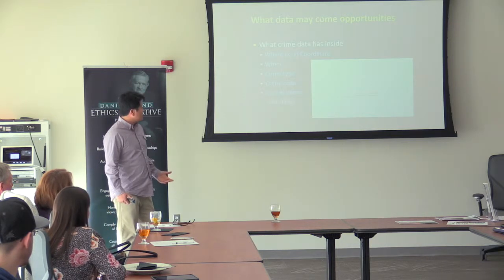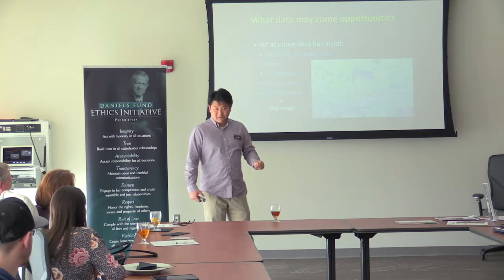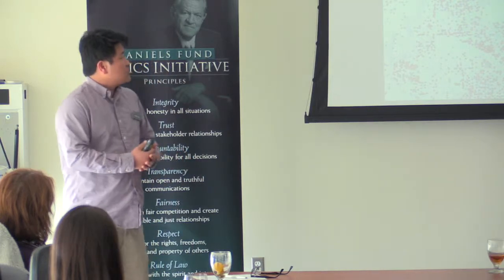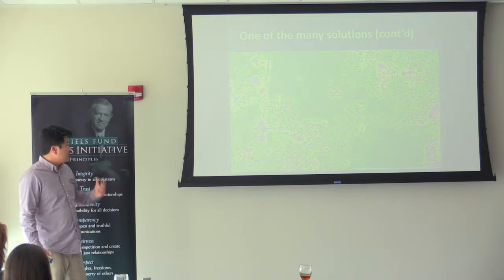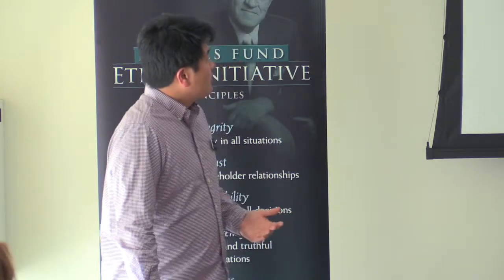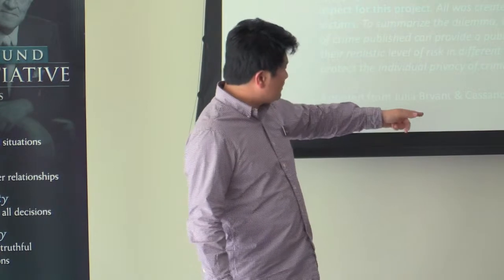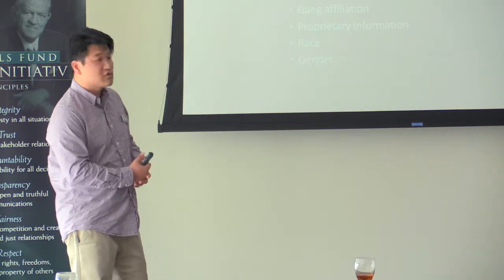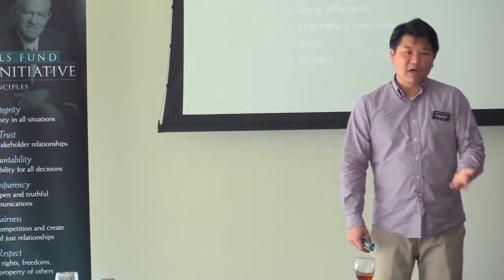Ethics in Criminal Justice Research- A Data Driven Study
The Daniels Fund Ethics Initiative at UCCS presents Ethics in Criminal Justice Research- A Data Driven Study. Can Students be Trusted with Sensitive Data? Discover how to motivate students to protect the privacy and security of sensitive crime data with YongJei Lee, PhD.